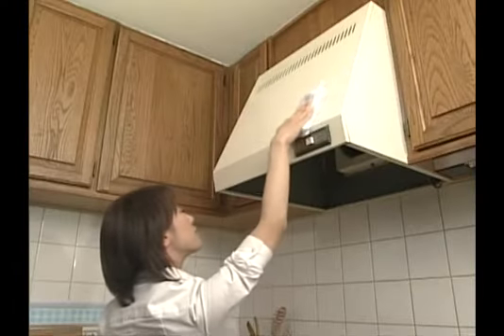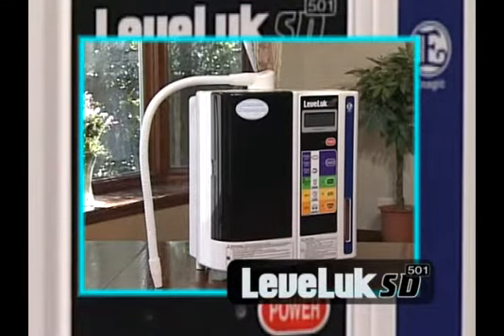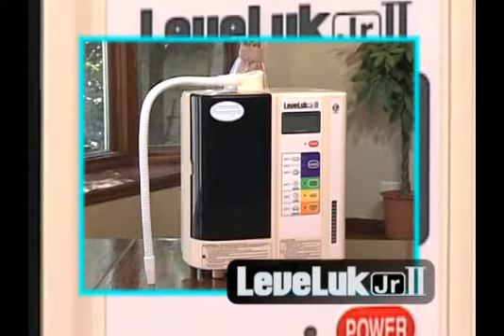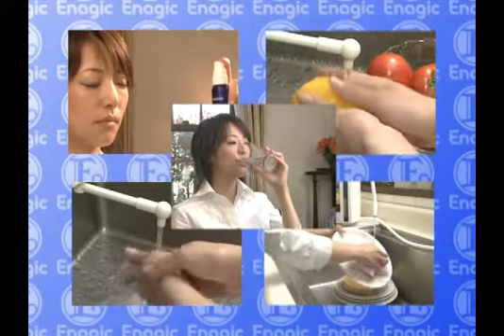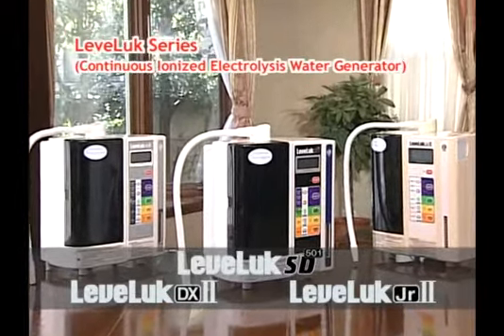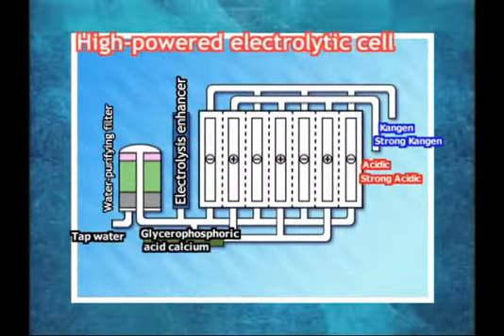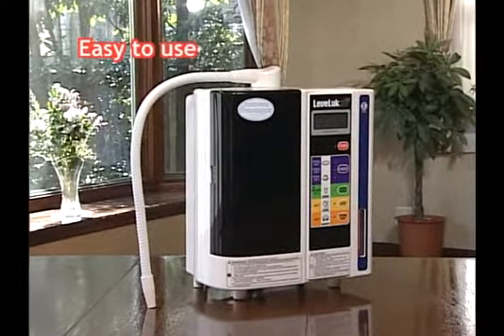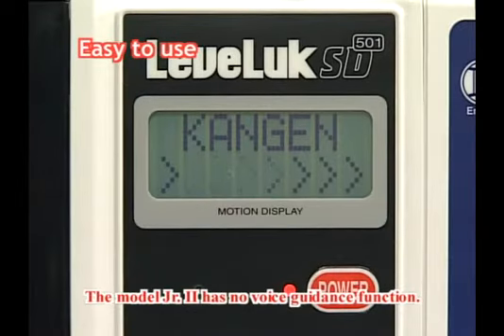Kangen H3o2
KILLING CANCER NOT PEOPLE !!
👍pg: Enagic Kangen Water, Anespa and Ukon DD